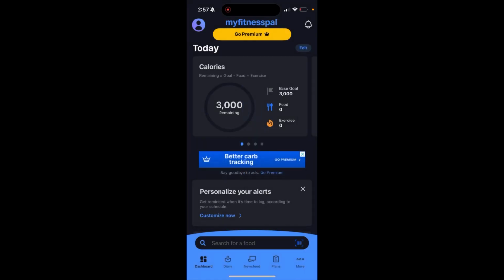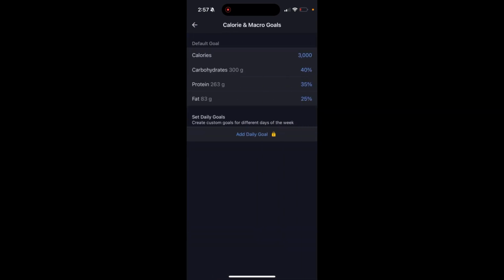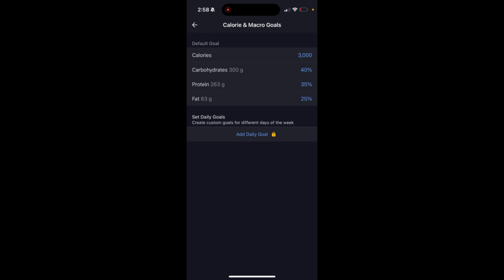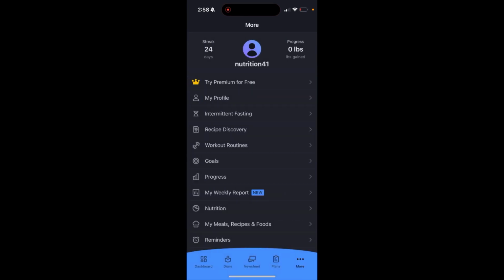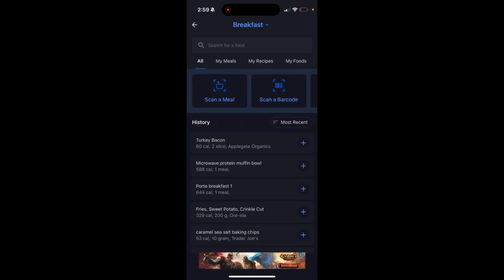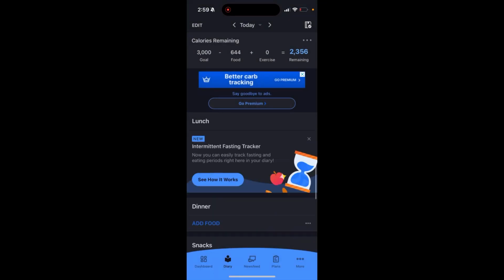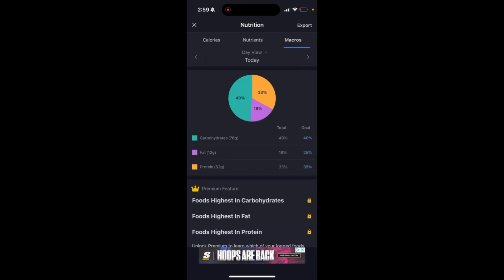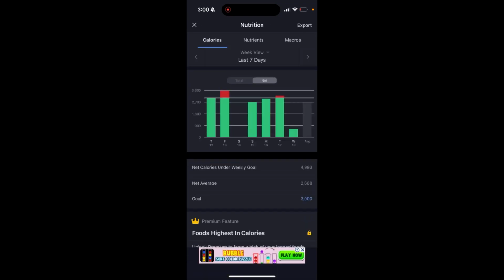How to - Set up MyFitnessPal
Your Worthy Future

If you want to fine tune your results, collecting as much data as possible is very helpful to determine what metrics we can potentially shift.

Use this brief tutorial on how to set up your numbers and start tracking for more consistent results!